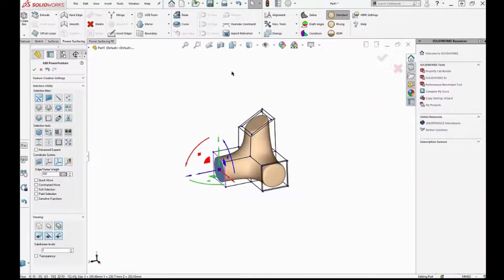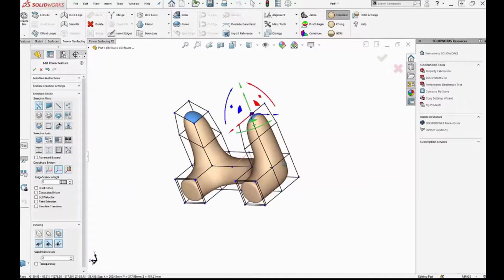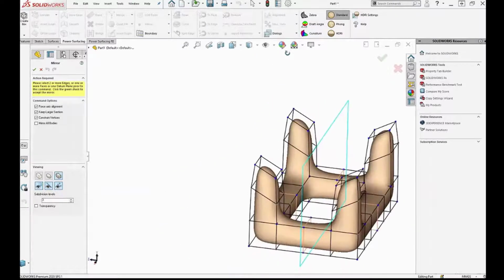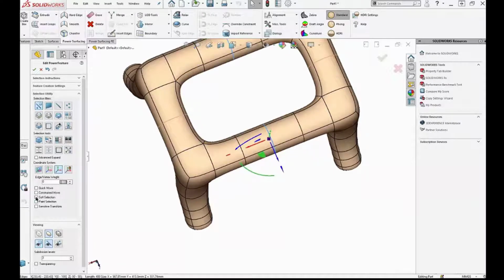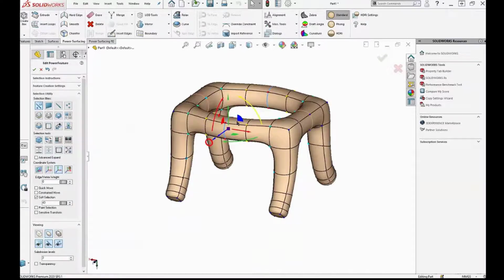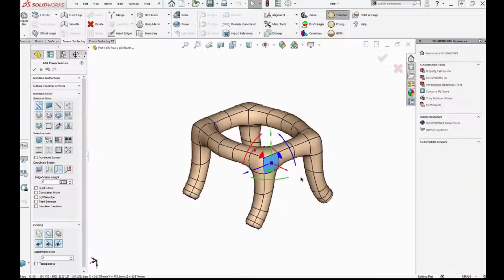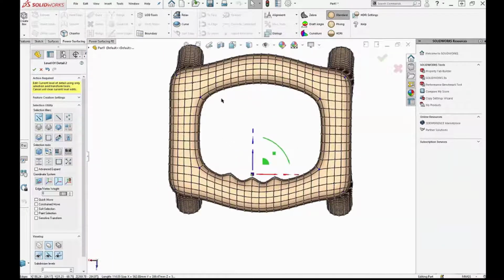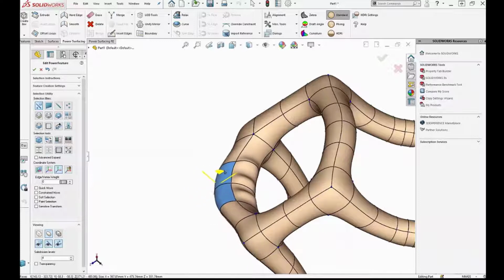MIRROR - Understanding the Basics for the Power Surfacing add-in for SOLIDWORKS®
How to use mirror with the Power Surfacing add-in for best results on your model.